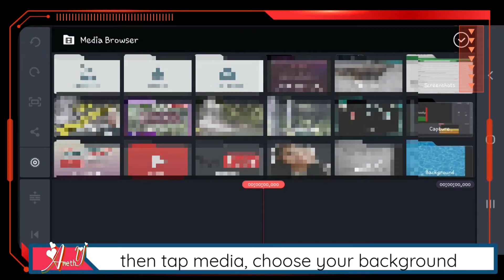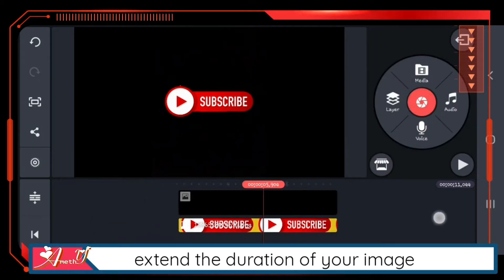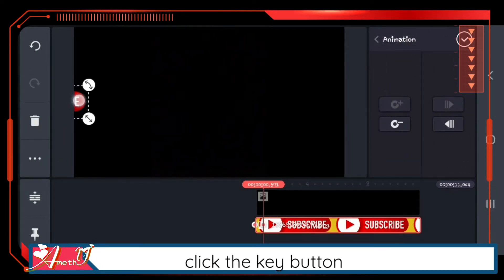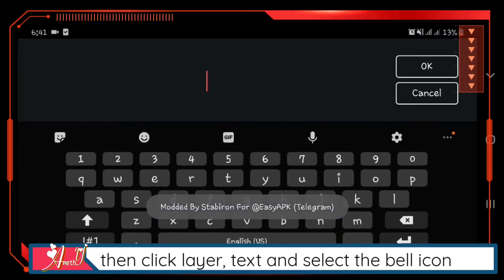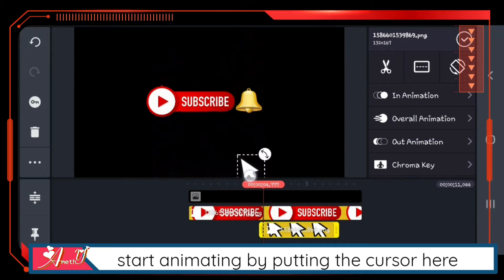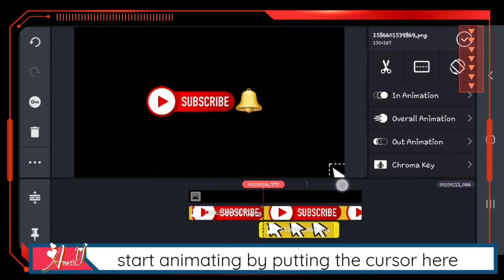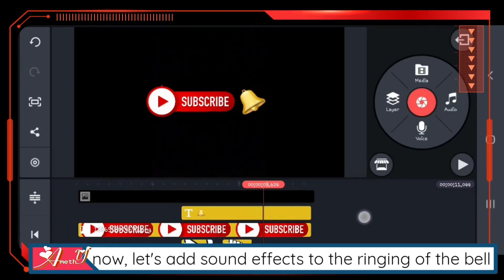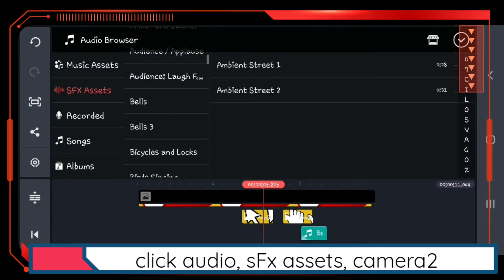HOW TO ANIMATE AN IMAGE USING KINEMASTER? /ForBeginers /Kinemaster 2020 /Amethy Maestrang Vlogger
And please let me know if you learn from this 🎥video tutorial through the comment box below the description. I would be glad to hear from you! Any comment and feedback is highly appreciated. And i will try to reply to your comments and maybe shout out your name in my next video! Hope you learn from my channel!😊

*MICROSOFT TUTORIAL

1. How to Make Table of Contents Automatically in Word 2020 (tagalog) / Step by Step & Easy Tutorial

2. How to Wrap Text around an Image in MS word 2020 (tagalog) / Step by Step & Easy Microsoft Tutorial

4. Steps on How to Put an Image or Picture Inside a Text In Powerpoint 2020 /an Easy MicrosoftTutorial

*KINEMASTER TUTORIAL

HOWTO ANIMATEANIMAGEUSING KINEMASTER?/ForBeginers/Kinemaster 2020/AmethyTV